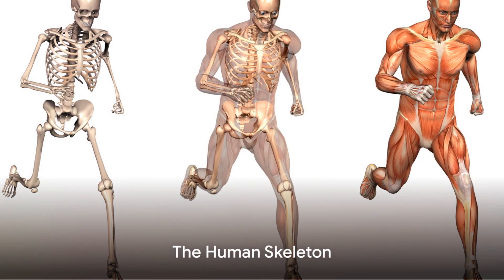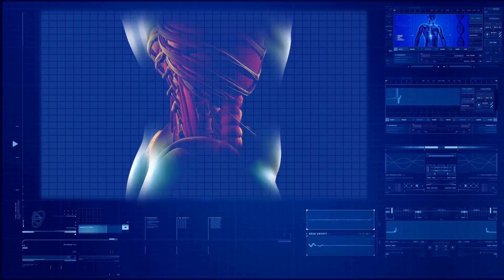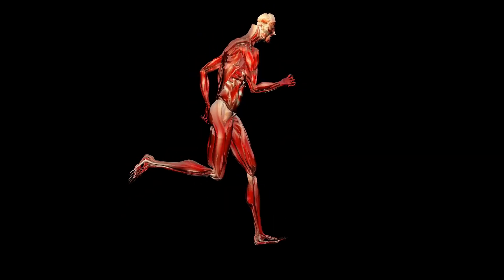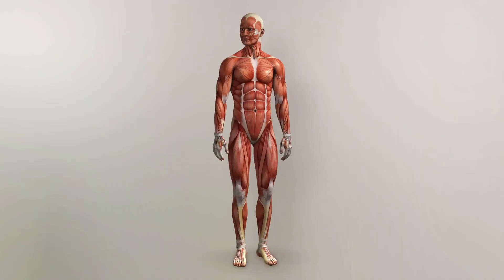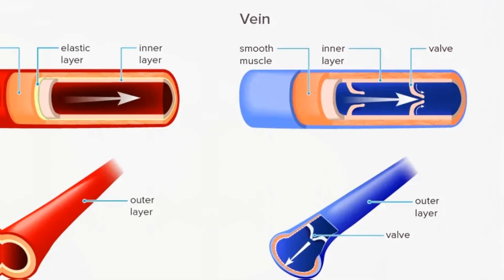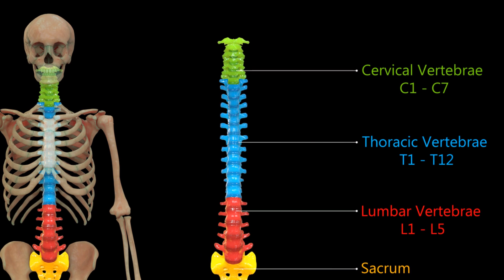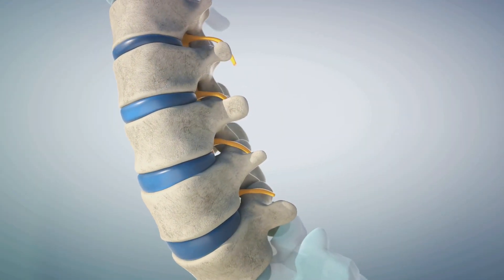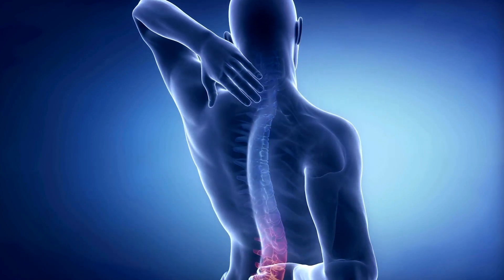Locomotion in Mammals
This video covers Locomotion in Mammals, a topic in O' Level Biology.